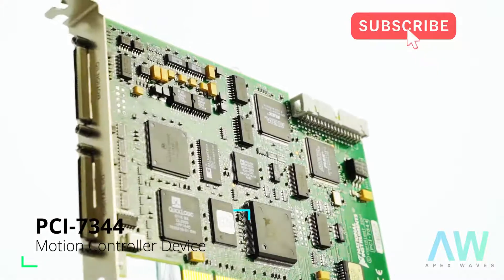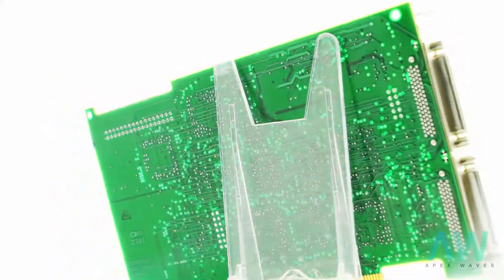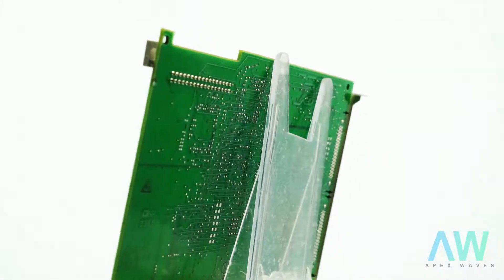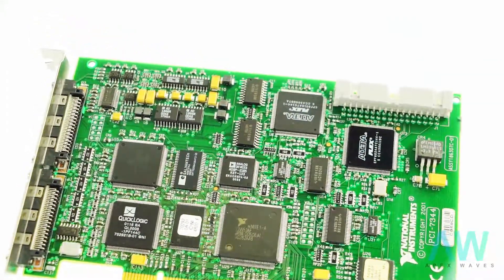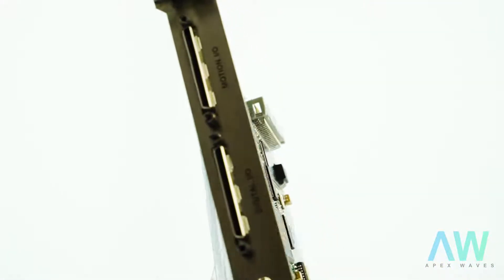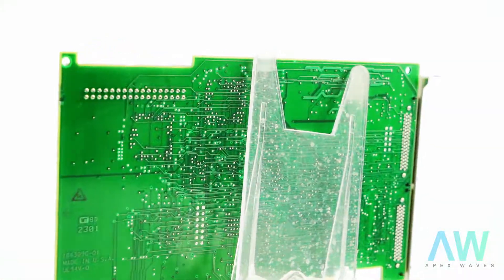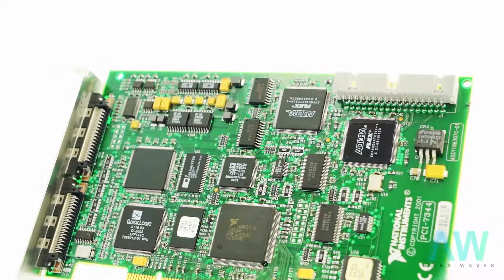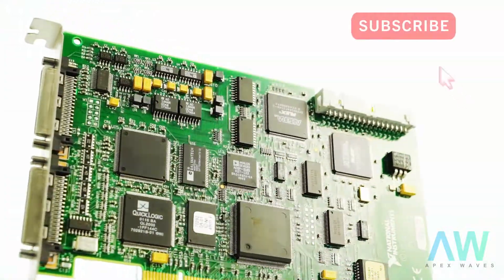PCI 7344 National Instruments Motion Controller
An introduction to the National Instruments PCI-7344 Motion Controller

Featured with 3D contouring, 3D linear and circular interpolation, and up to 62 ms PID loop update rate, the National Instruments PCI-7344 is a high-quality Motion Controller for stepper/servo control applications. This device is well-suited for machine builders and end users who require the capability of creating powerful applications swiftly and effortlessly. This device has a unique construction in which the DSP and CPU operate together to provide the user with optimized closed-loop controlling, motion command processing, and automated systems controlling.

PCI-7344 End of Life Status has been announced by National Instruments, but will still be available for purchase and repairs by Apex Waves.

Legacy NI modules are in stock at Apex Waves, call or email for a quote